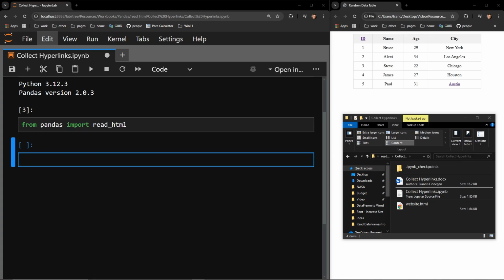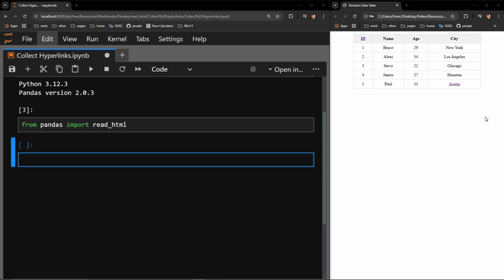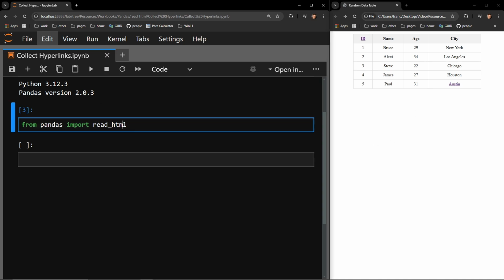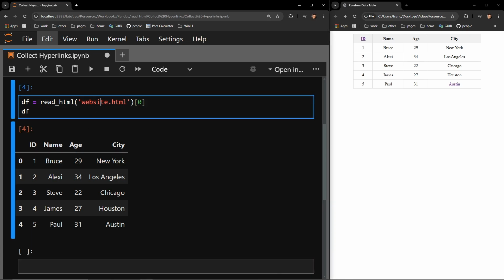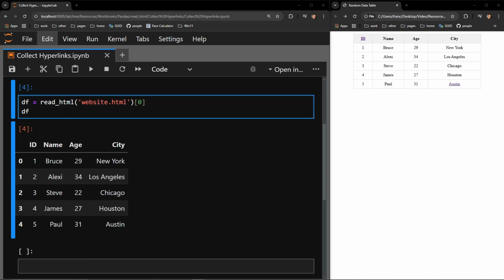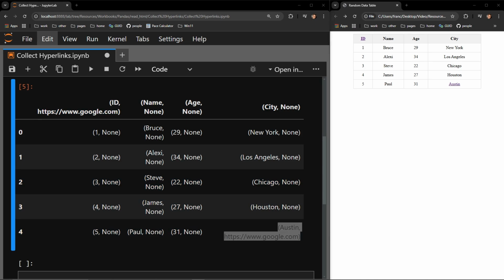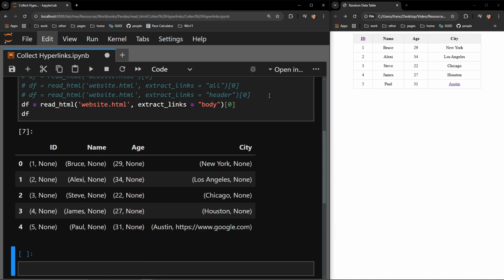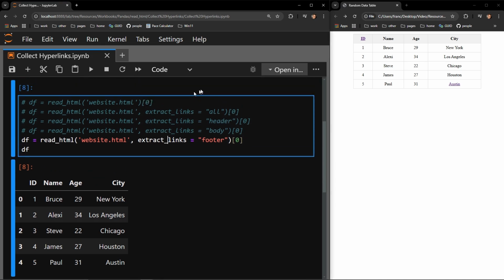Automate Hyperlink Extraction in Minutes, Not Hours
This tutorial shows how to use the Python library Pandas to extract data from an HTML document. We'll explore the process of using Pandas to extract table content and hyperlinks, which is a crucial function for data management. This method can significantly boost your productivity tips by helping you learn more about efficient data extraction from web pages.

00:00 :: Intro and HTML Review
01:00 :: read_html & extract_links
03:13 :: Overview